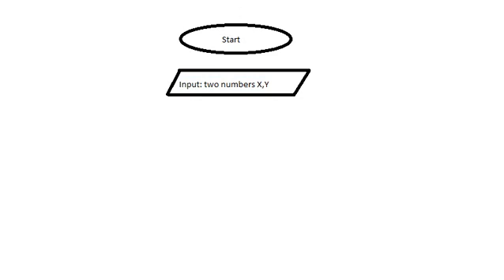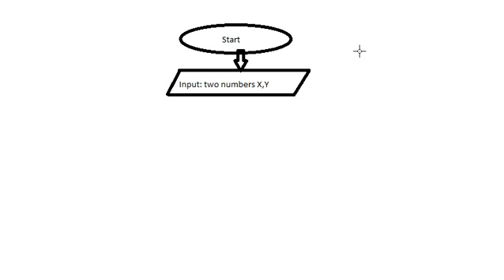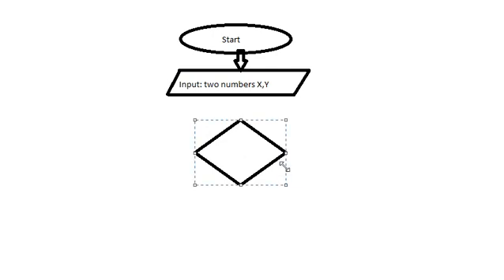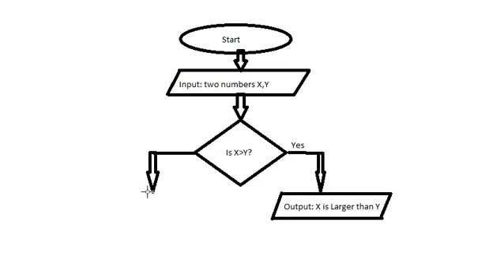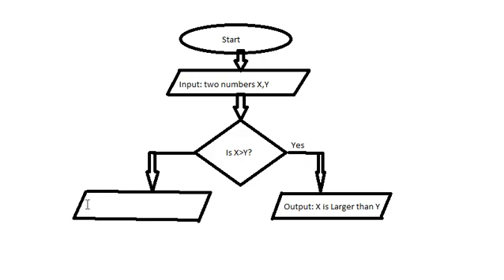Flow Chart to Display the Largest of the Two Unequal Numbers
Flow Chart:
A flowchart is a type of diagram that represents a workflow or process. A flowchart can also be defined as a diagrammatic representation of an algorithm, a step-by-step approach to solving a task. The flowchart shows the steps as boxes of various kinds, and their order by connecting the boxes with arrows. This diagrammatic representation illustrates a solution model to a given problem. Flowcharts are used in analyzing, designing, documenting or managing a process or program in various fields.
2.
3. Join us on Telegram